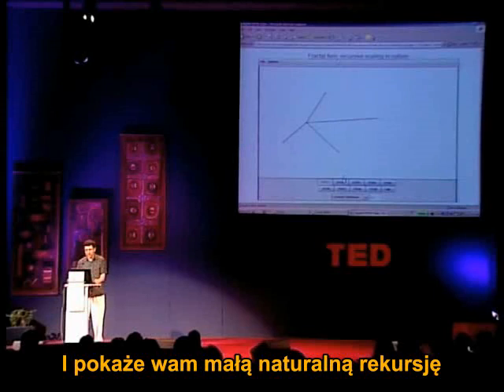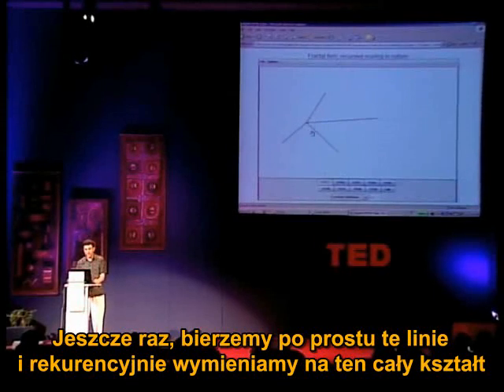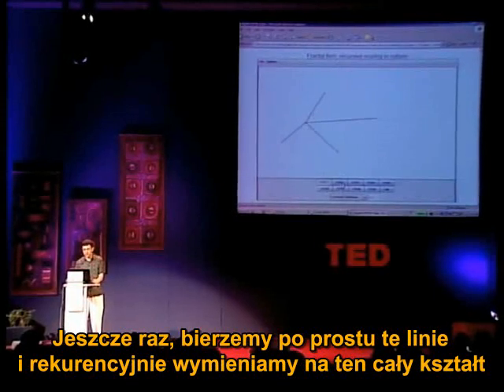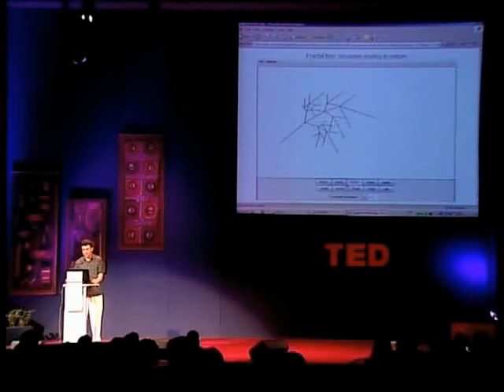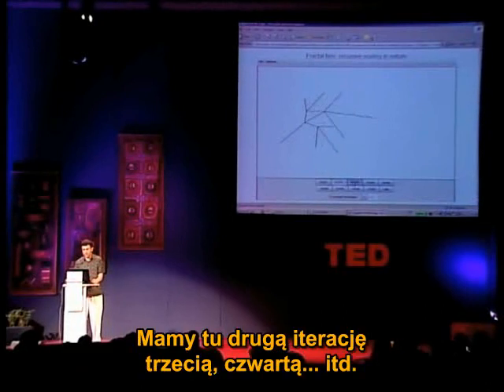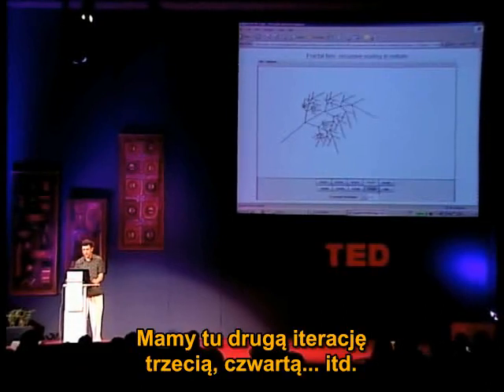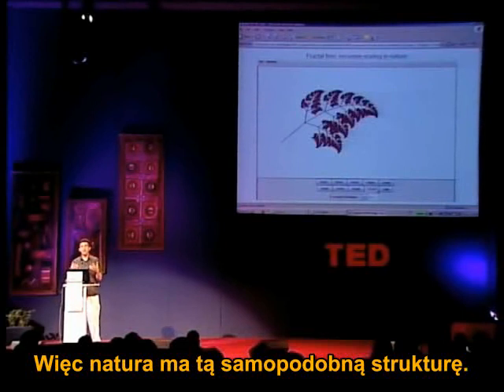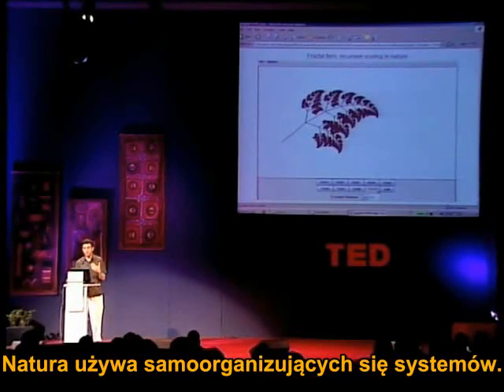Ron Eglash - Afrykańskie fraktale 1/2 [PL]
Wykład o fraktalach i fraktalności obecnych w afrykańskim wzornictwie, zabudowach i... wróżbach.
Skąd Afrykańczycy "wiedzieli o fraktalach" zanim zostały one odkryte? ;-)
Więcej: